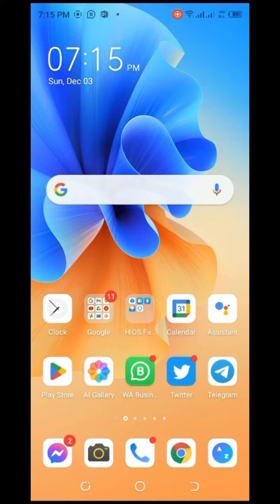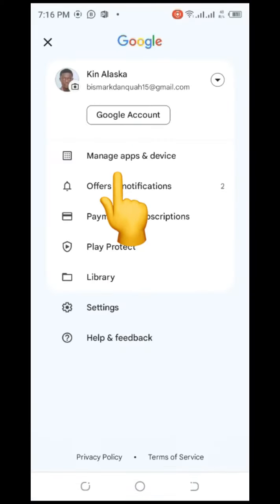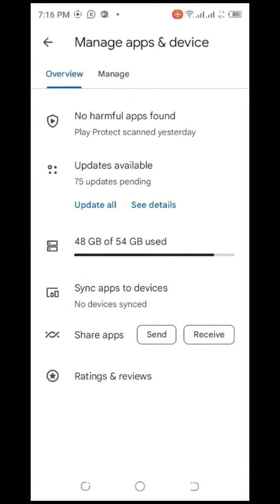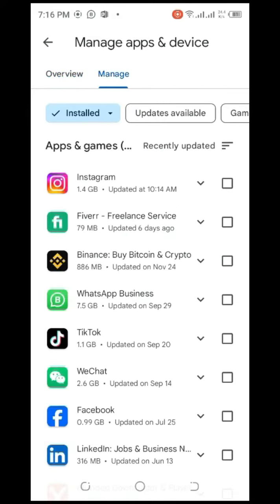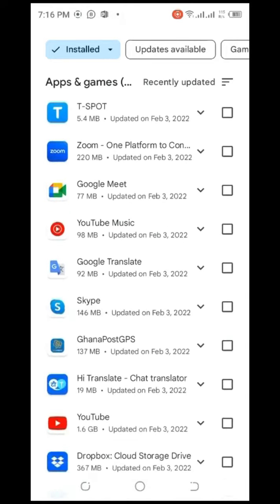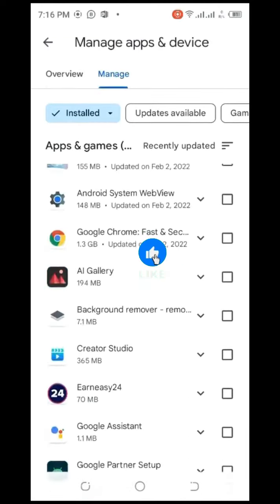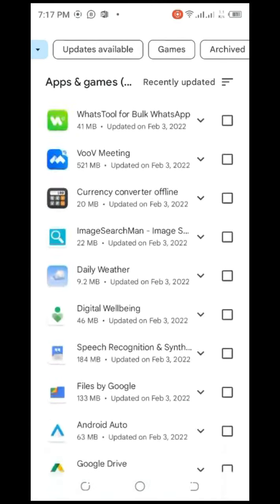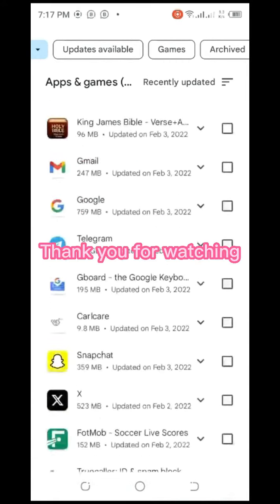How to Find Google Play Store Download History in 2025 .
How to Find Google Play Store Download History 2025

Welcome to the ultimate guide on how to find Google Play Store download history in 2025! In this video, we delve into the intricacies of tracking your app downloads, providing you with valuable insights. Whether you're a tech enthusiast or just curious about your app history, this guide has got you covered. 🚀
Explore step-by-step instructions, tips, and tricks to navigate your Google Play Store download history effectively.